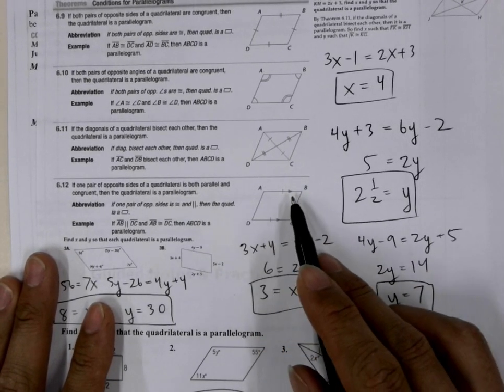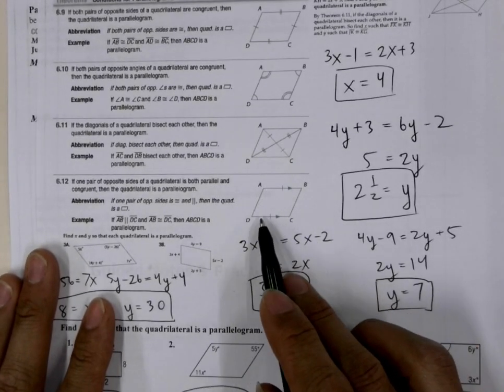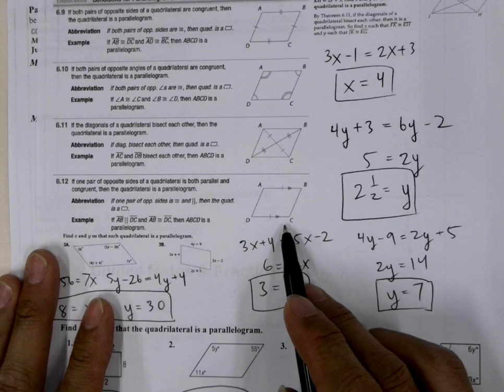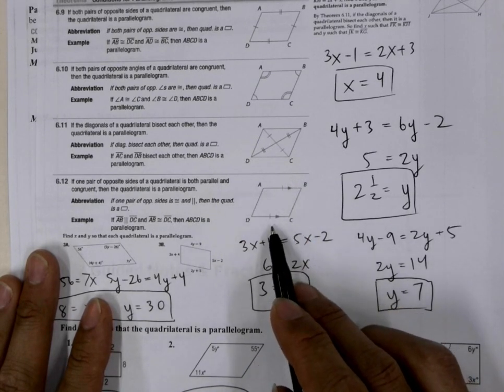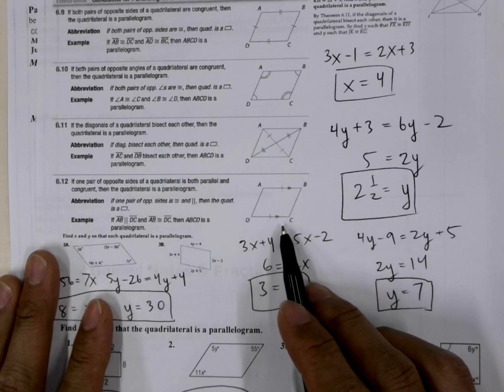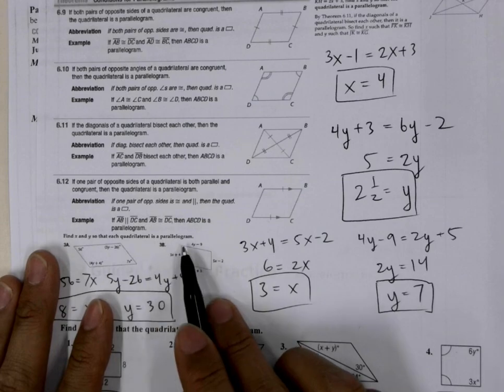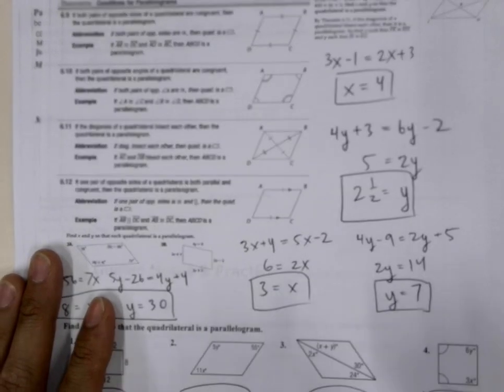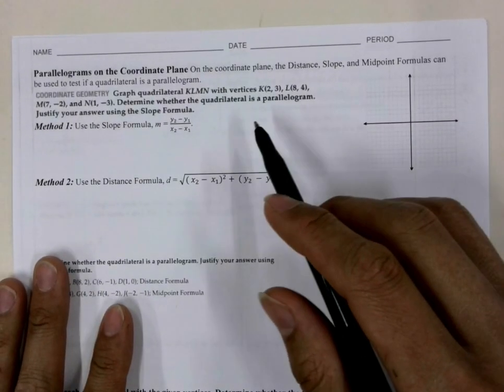6 3 video 2